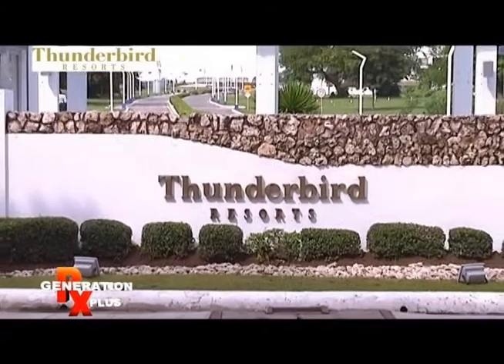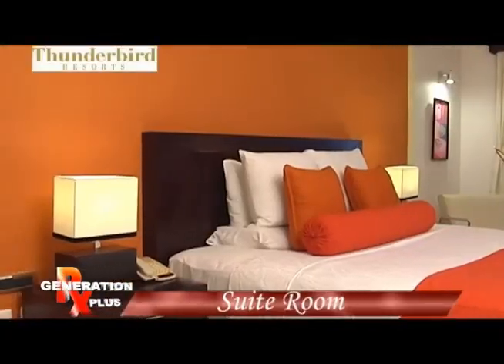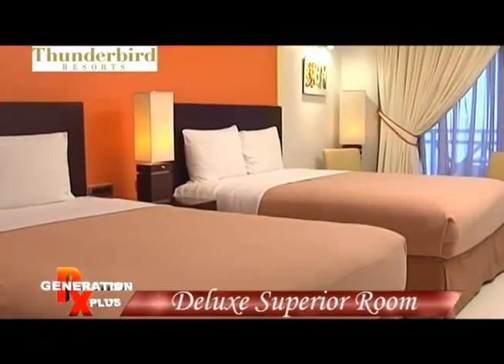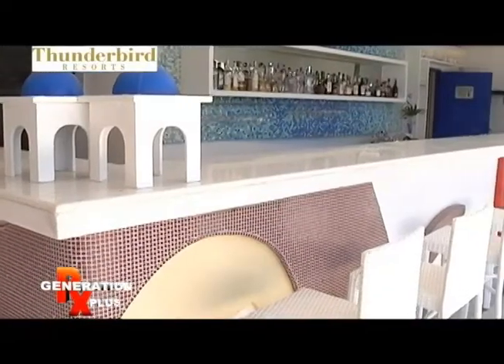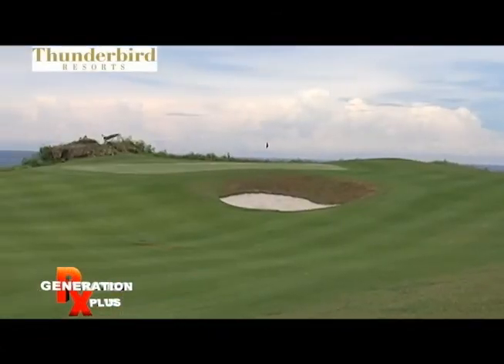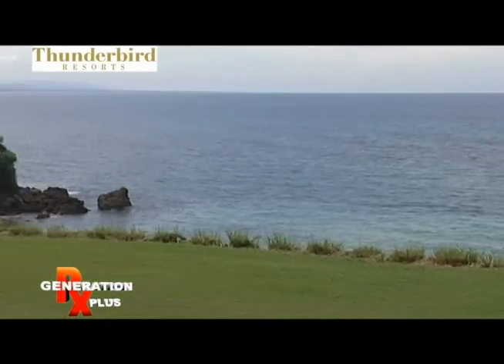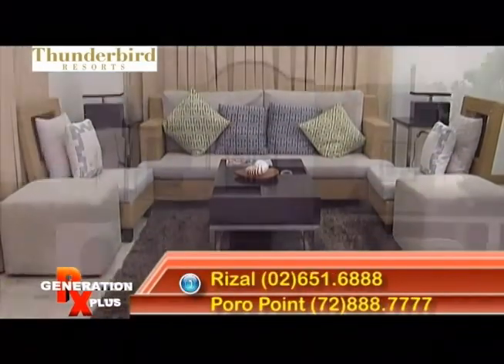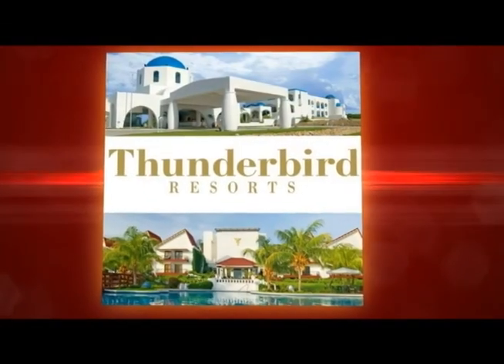THUNDERBIRD EP01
The first part of the 'Thunderbird Resorts' series in Poro Point, La Union on the 'SPECIALS' segment of the show 'GENERATION RX PLUS', which aired last Sept. 27, 2014, Saturday at 8 am, on ABS-CBN; Sports + Action, channel 23.